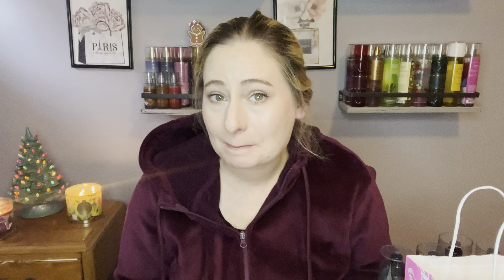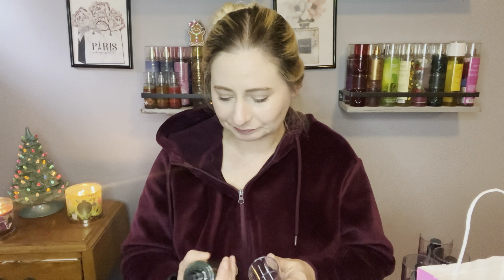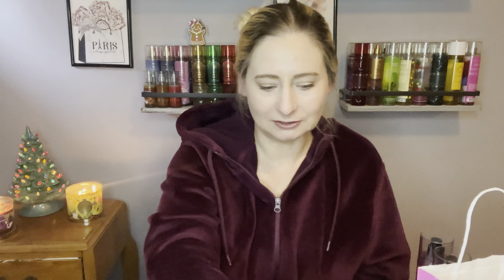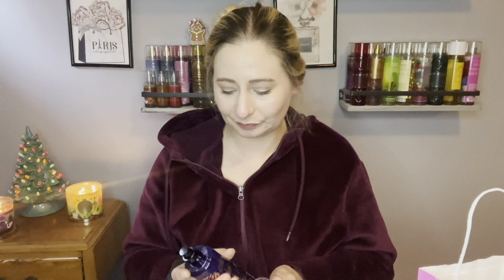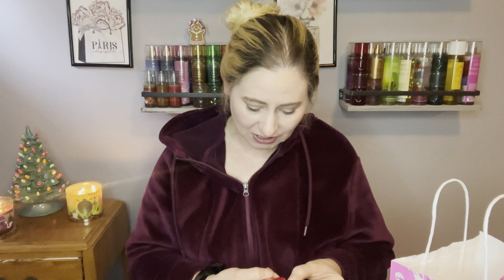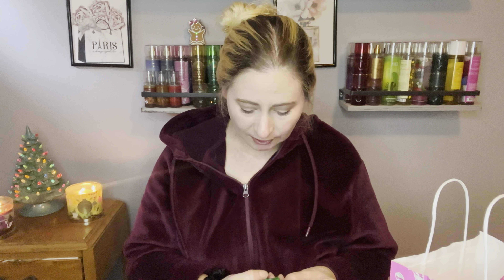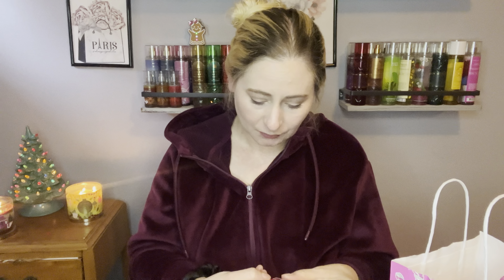THAT BIG GIFTING WEEKEND MOMENT SALE! $4.75 MISTS!! $2.95 WALLFLOWER REFILLS! Haul! 🛍️